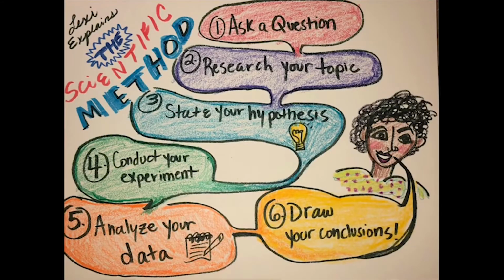"Silent Film" by Lexi Rodriguez, OZ Arts Nashville